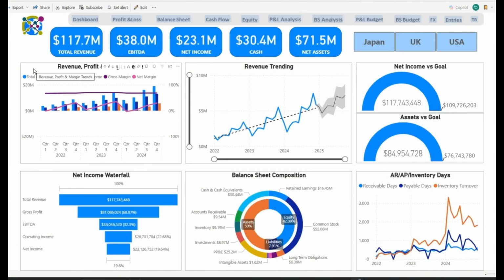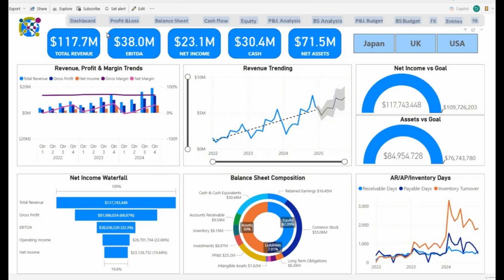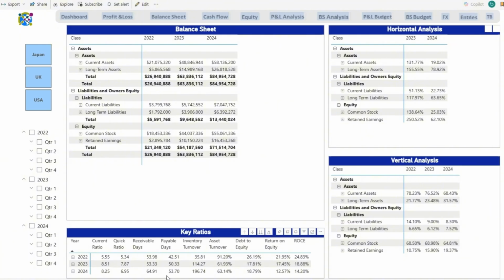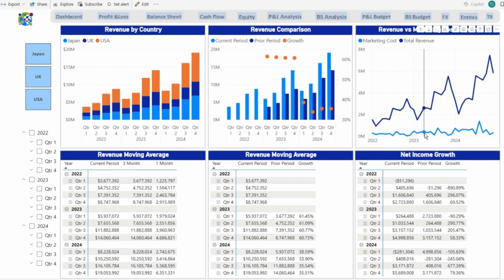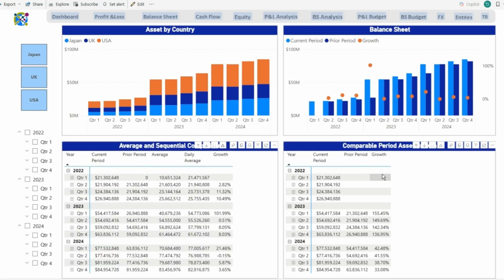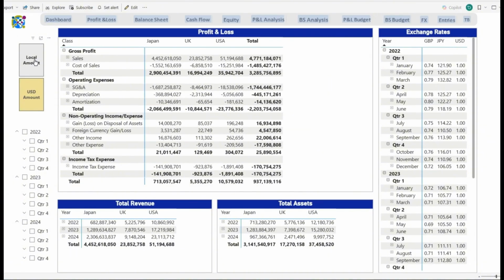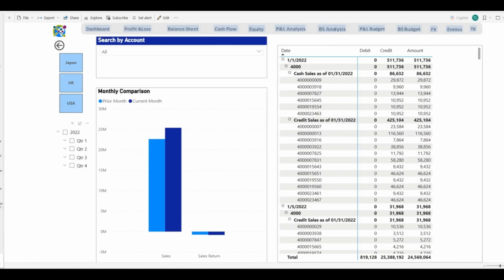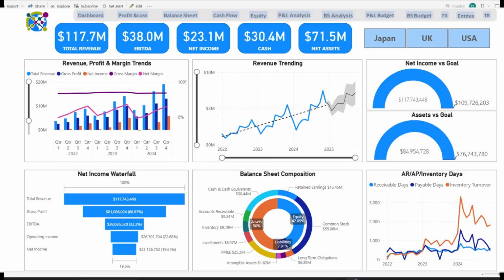Power BI for Financial Reporting and Analysis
In this detailed session, I walk you through the complete FP&A model I built in Power BI. This model consolidates data from the P&L, balance sheet, cash flow, equity, and journal entries into one interactive reporting solution.

🔎 What you’ll see in this video:

Executive dashboard with revenue, net income, margins & balance sheet snapshot

Interactive drill-downs by country (Japan, UK, USA) and by time (monthly, quarterly, annual)

Profit & loss analysis with ratios, horizontal & vertical trends

Balance sheet insights with liquidity ratios, receivables/payables days

Cash flow analysis showing how profit translates to real cash

Equity statement with stock issuance & retained earnings breakdown

Budget vs. actual variance analysis with dynamic visuals

FX reporting: local currency vs. USD consolidation

Drill-through to journal entries & trial balance for transaction-level transparency

How this model ties into the Microsoft Power Platform (Power Apps + Power Automate) for automation

This walkthrough shows how Power BI can take you from high-level KPIs down to individual journal entries in seconds—helping finance teams move beyond Excel and unlock smarter, faster decision-making.